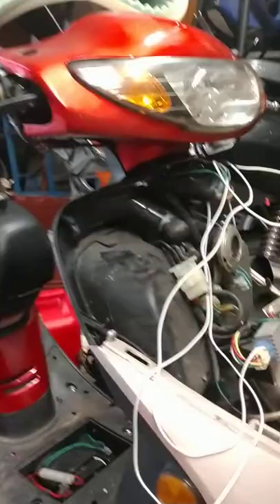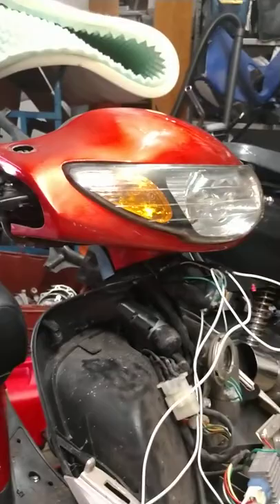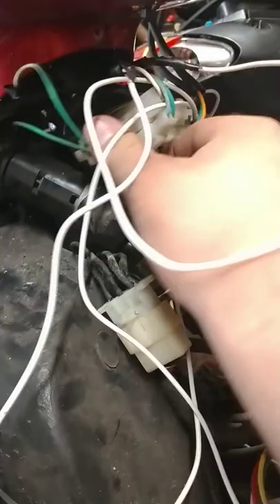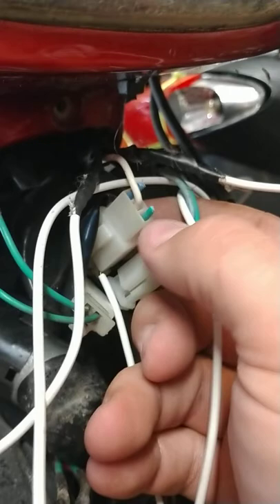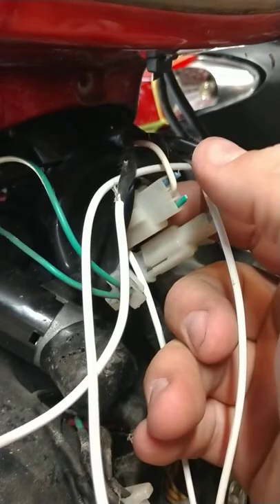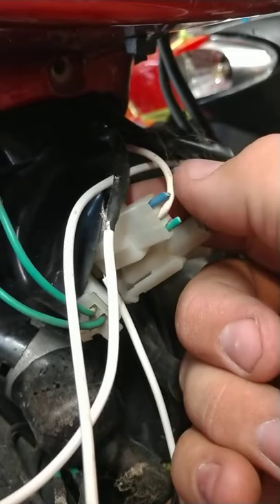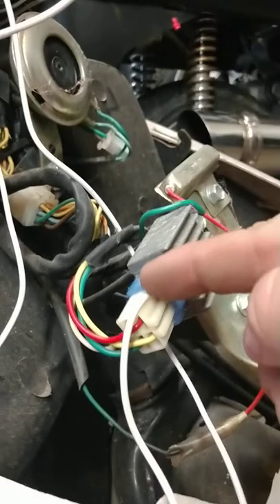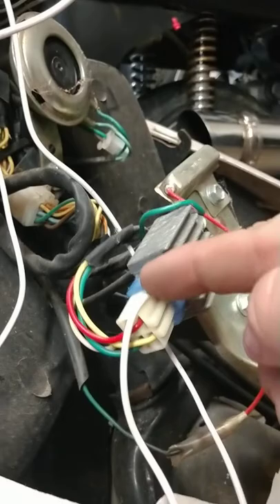How to fix a headlight issue on a wildfire scooter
In this video. I will show you how to hook up and fix your headlight on a 2005 49cc GY6 wildfire moped/scooter.
This is a very common problem for the Wildfire scooters.